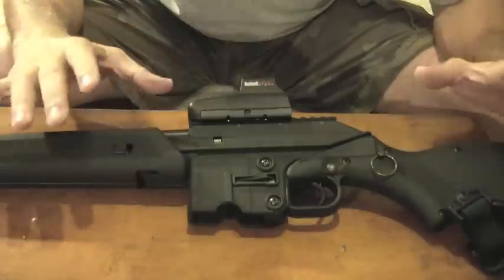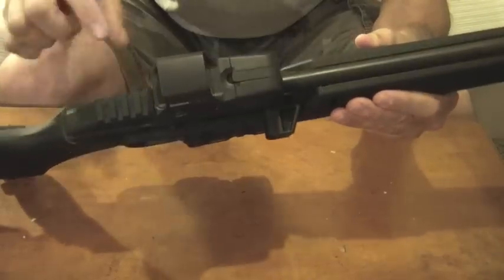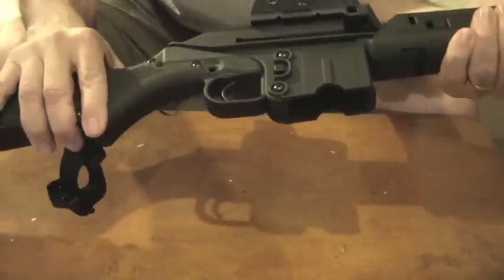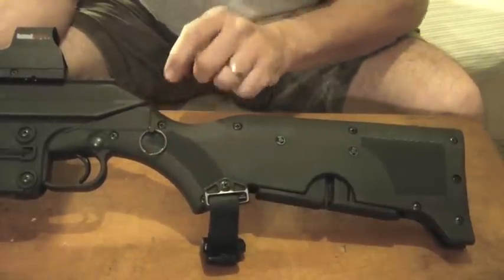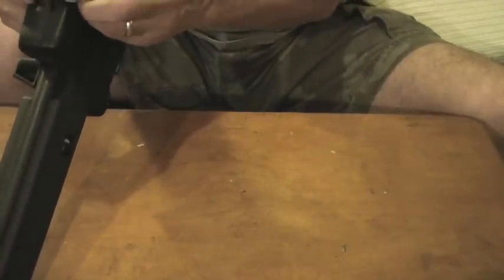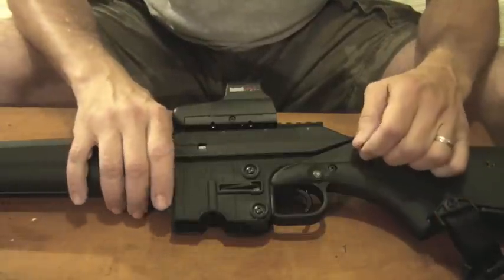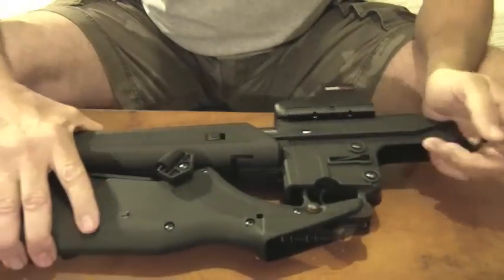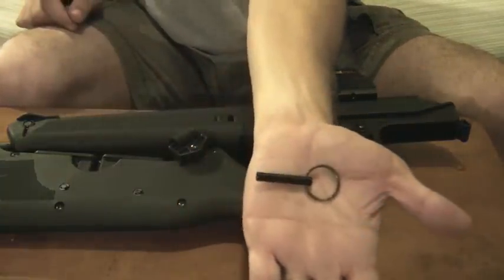PP Comment Response 070711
Update on the Kel-Tec SU-16CA, and a response to a comment about its take-down pin.